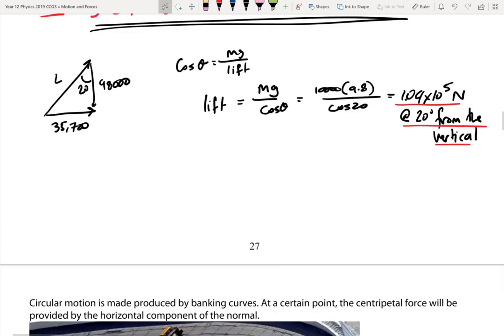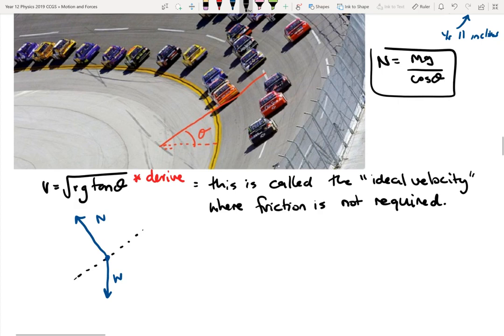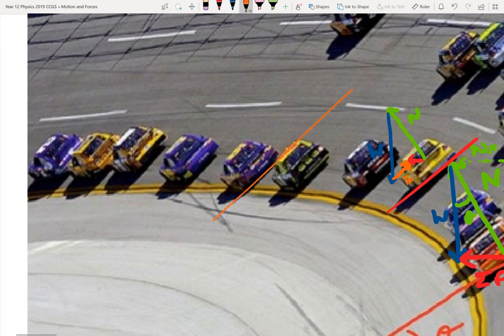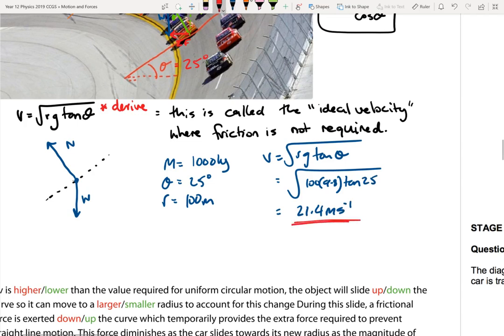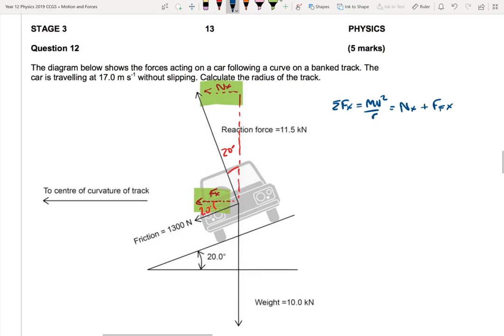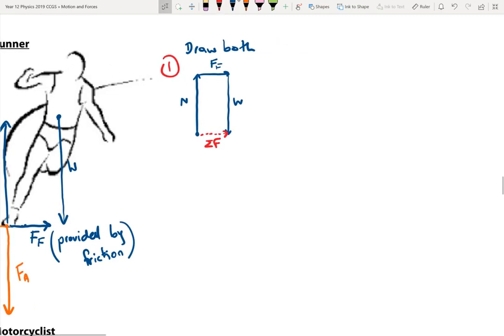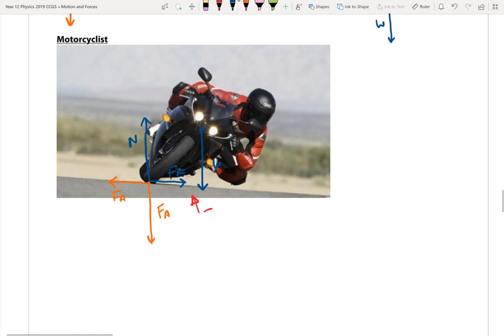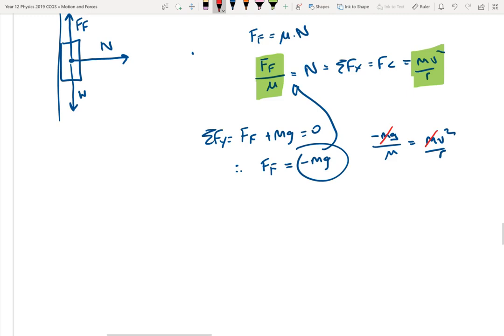Year 12 Physics: Circular Motion Lesson 6